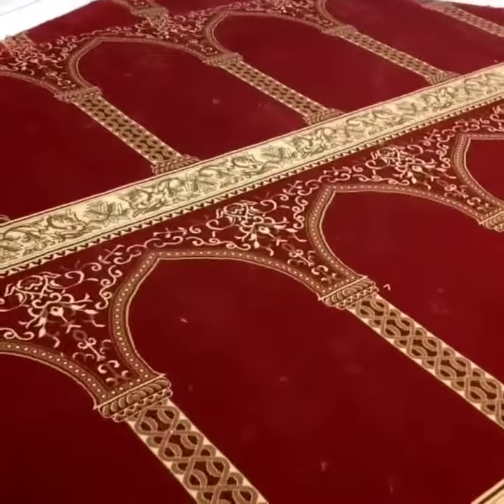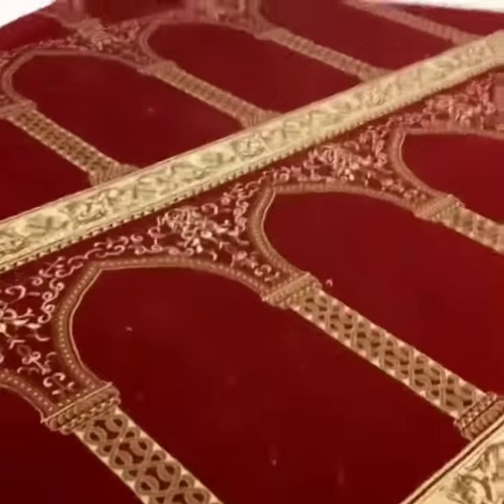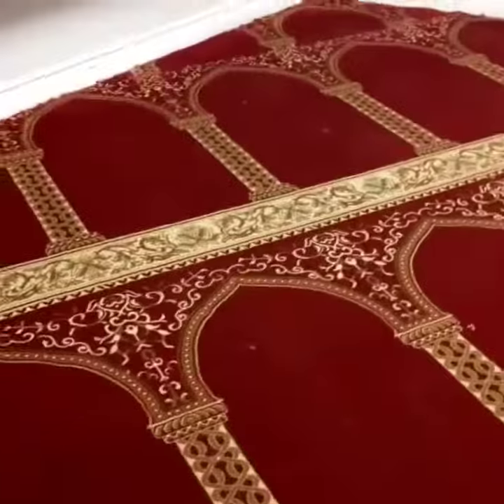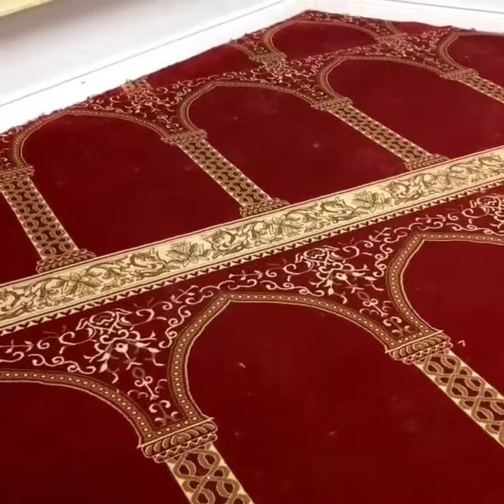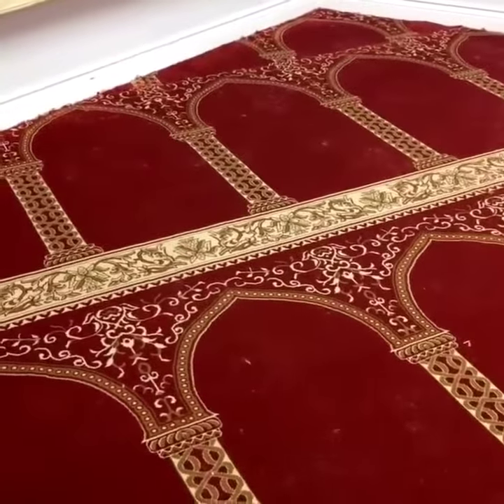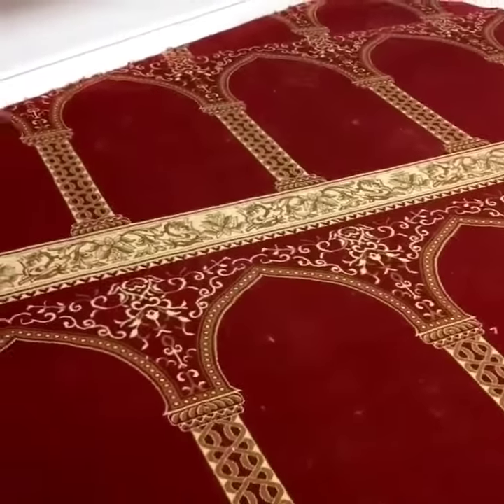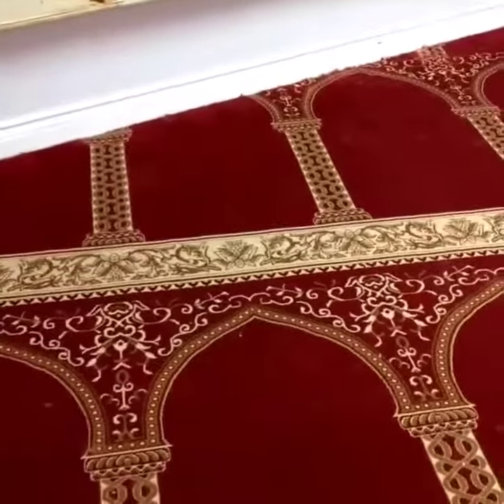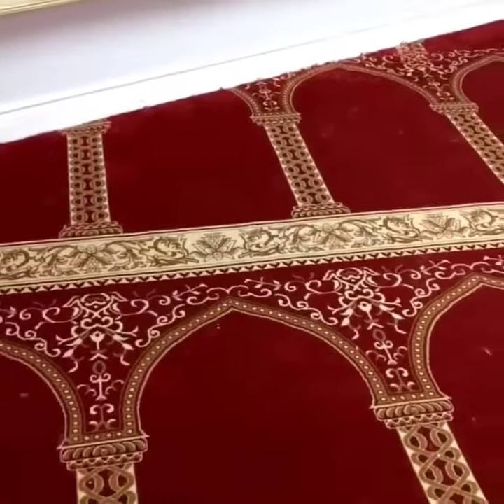how to installation Mosque carpet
mosque carpet You can always be assured of our professional commitment to quality of service and value. Other than sales we offer top-class workmanship of installing  mosque carpets. We are operated business located in Toronto. gta  We cover greater Toronto and surrounding areas. Best service and lowest price guaranteed!
emirhan carpet co.inc
Recep